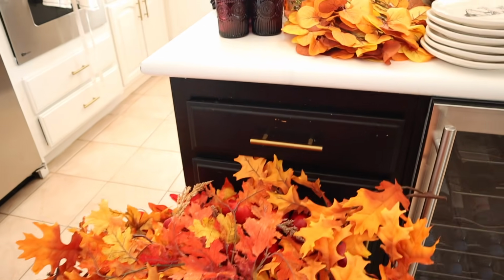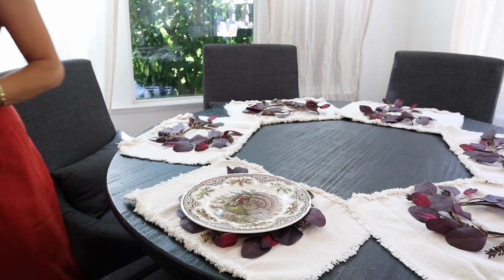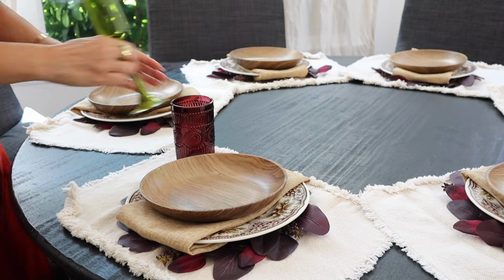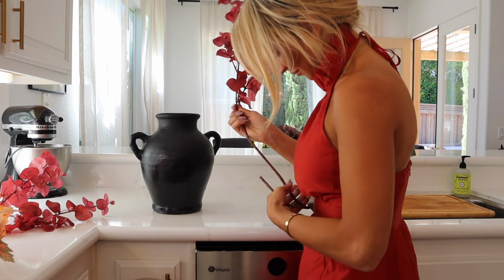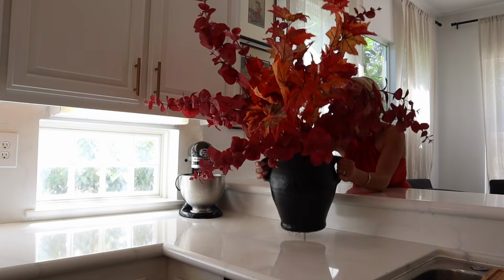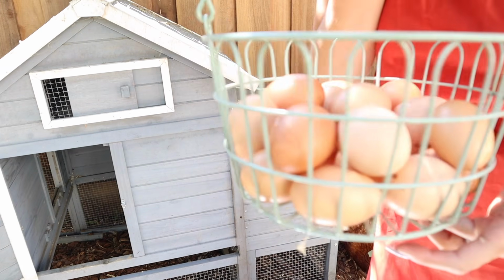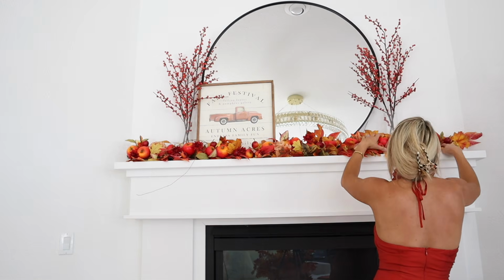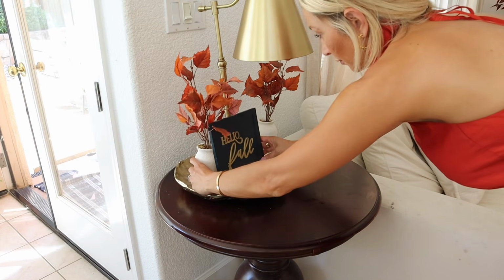2023 FALL DECORATE WITH ME // Fall decorating ideas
👩‍🍳 If you love cooking with me but hate searching for my recipes + cooking videos? Join my digital cookbook and get access to the pages of my upcoming cookbook today! Here is a link to join:
your
Links:

v